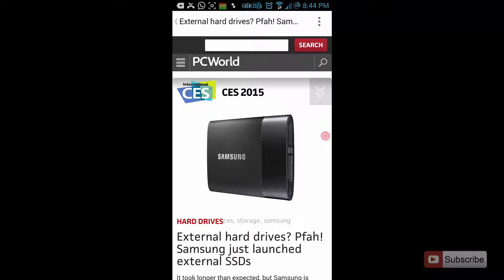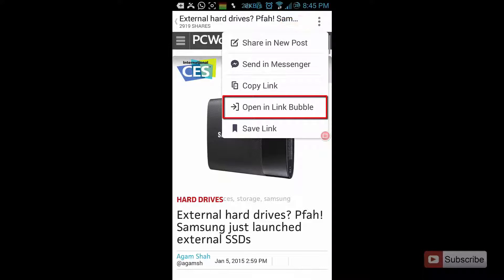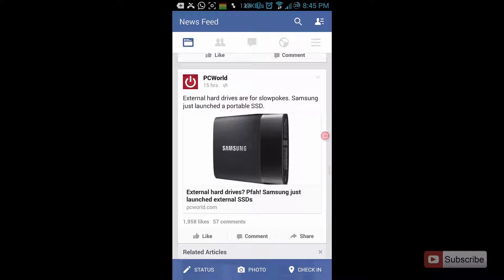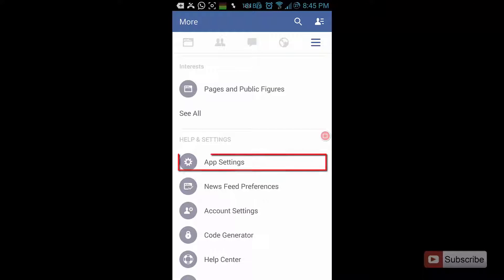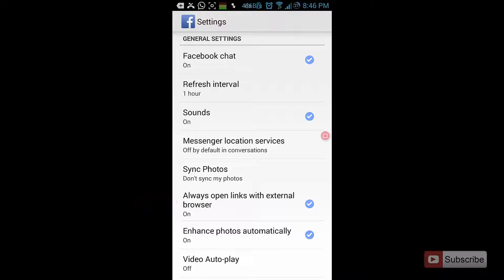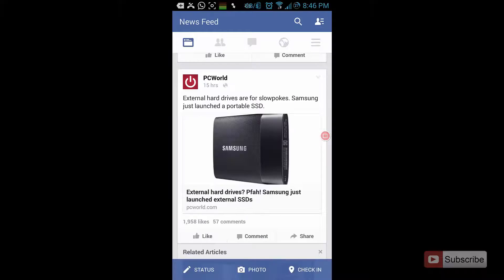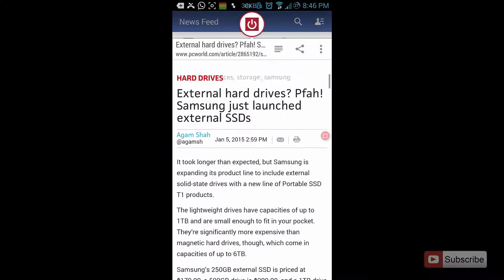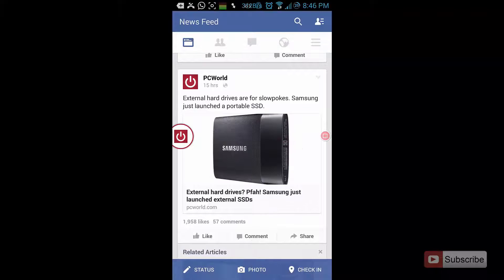How to make Facebook open Links in the Default Browser on Android